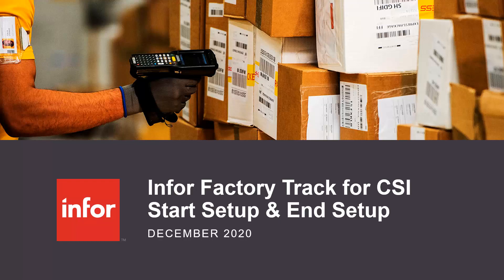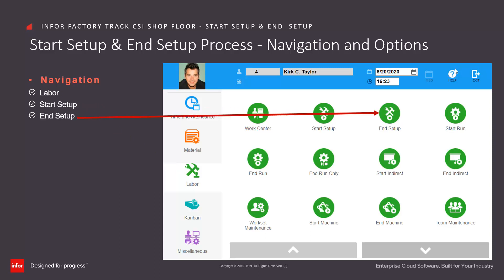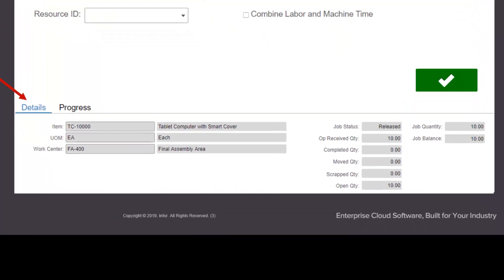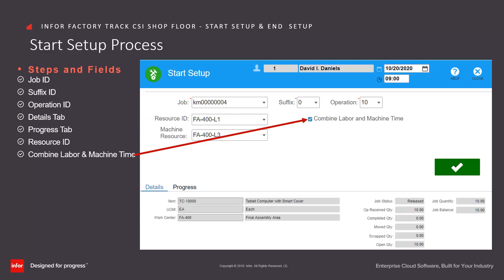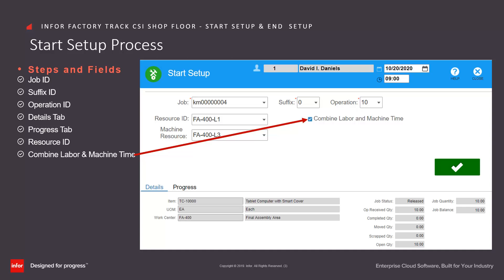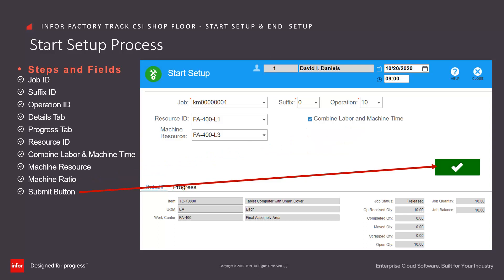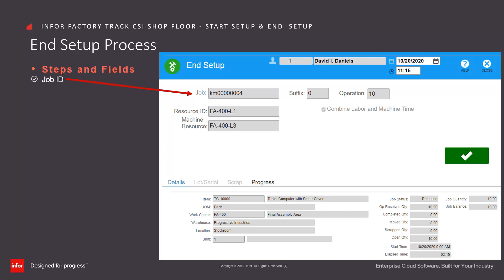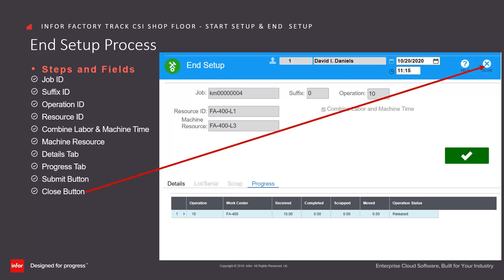Start and Stop Setup Tasks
This short video shows the operator how to Start and Stop Setup Tasks in the Shop Floor Module of Infor Factory Track for CSI